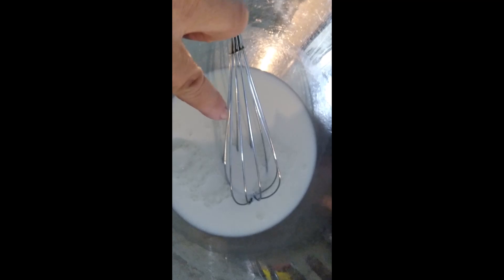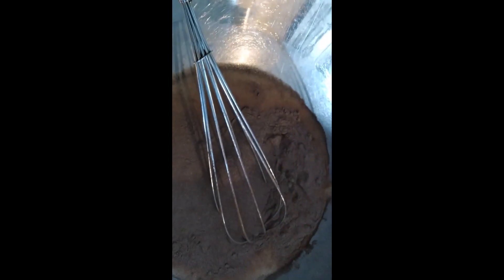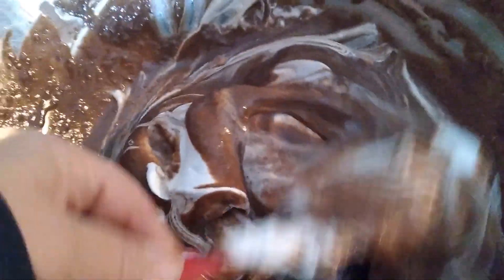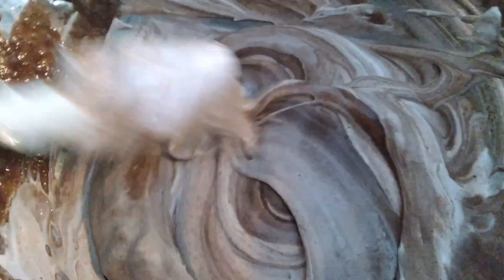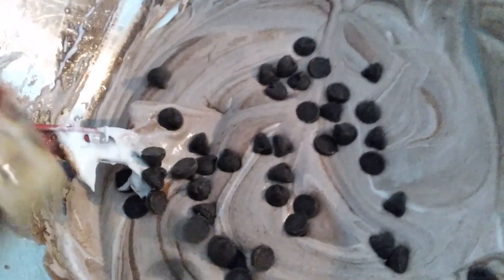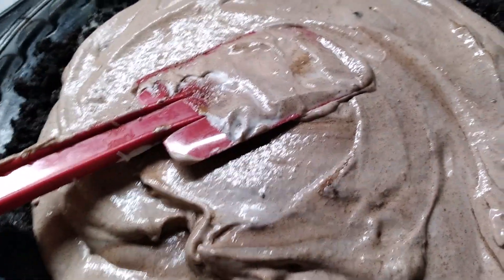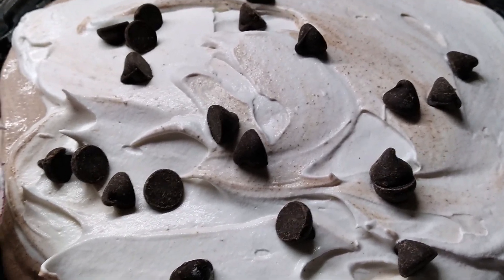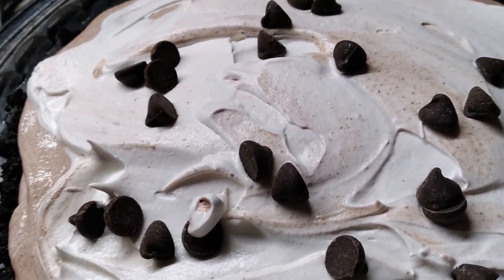Chocolate Birthday Cake Pie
Since I made Vanilla birthday cake pie on other channel..lets make a chocolate version...Happy Birthday to me